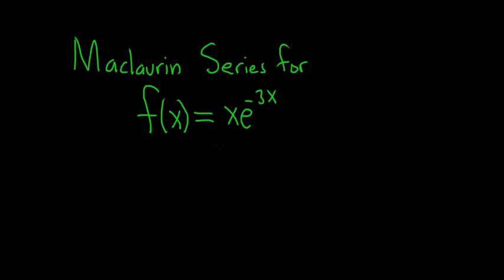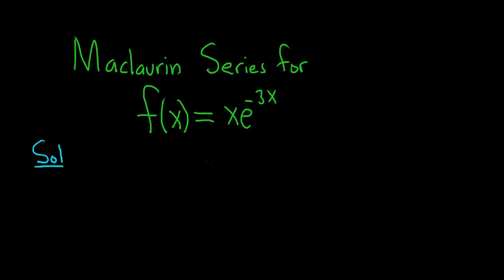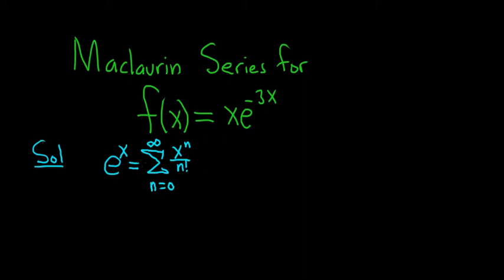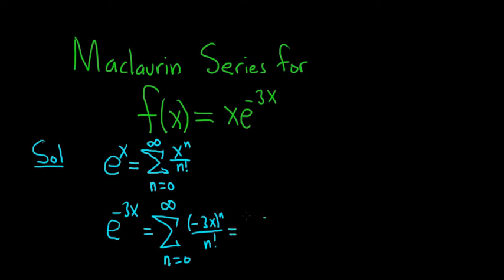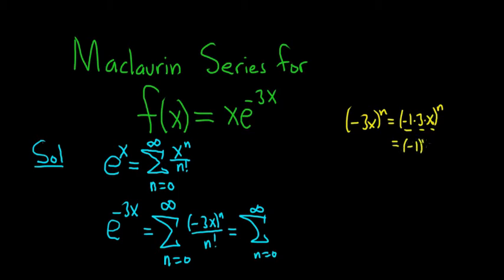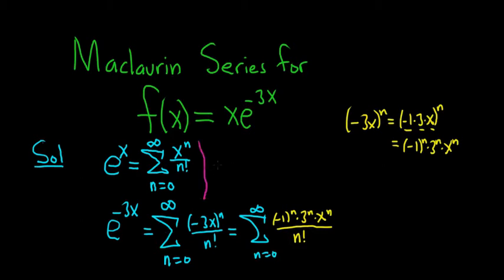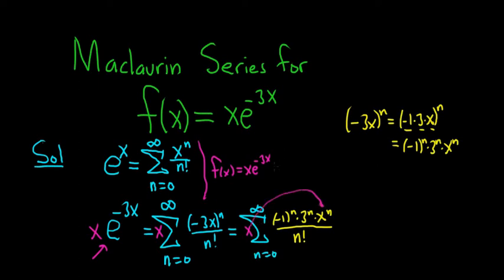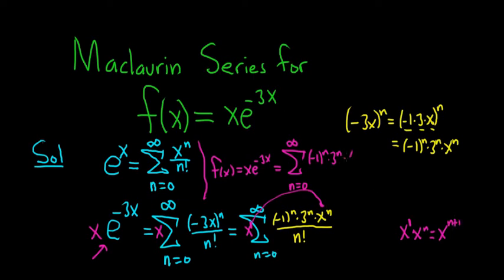Maclaurin Series for f(x) = x*e^(-3x)